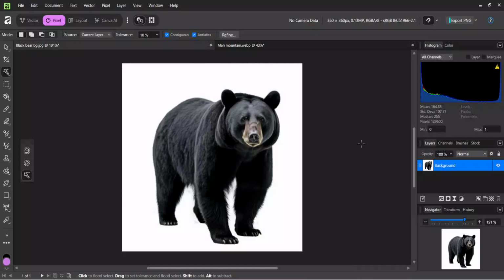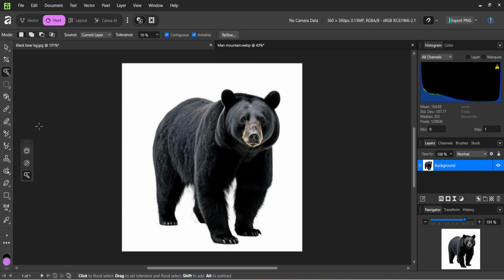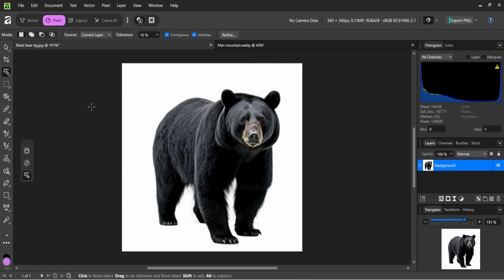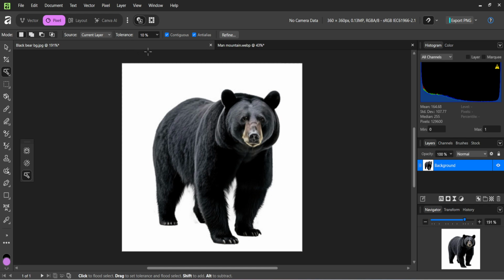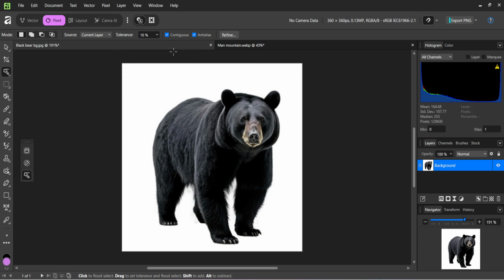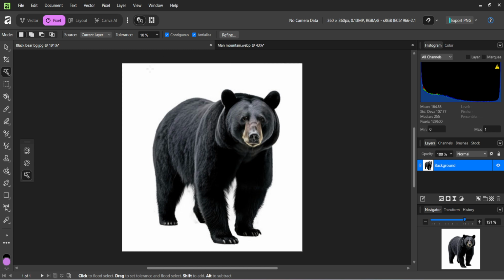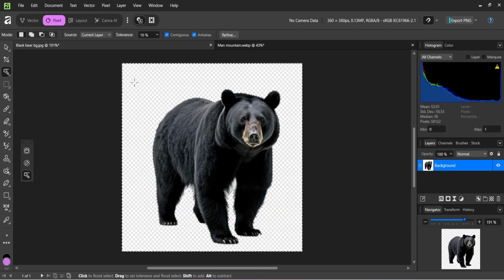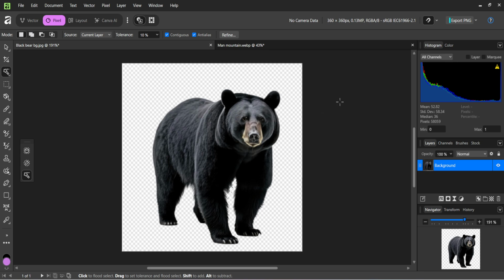How to Remove White Backgrounds in Affinity Designer (Step By Step 2026)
How to Remove White Backgrounds in Affinity Designer